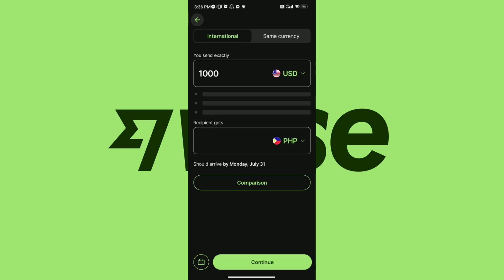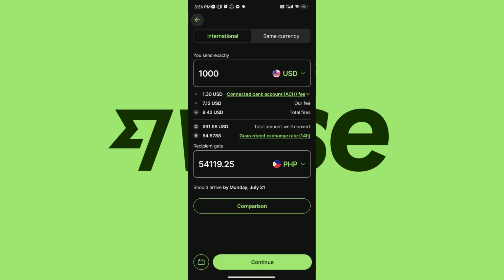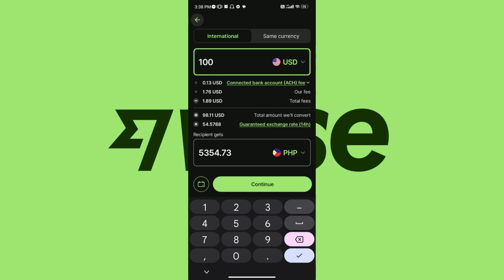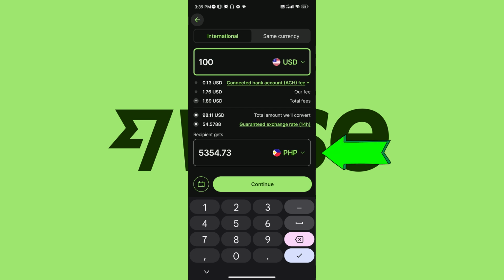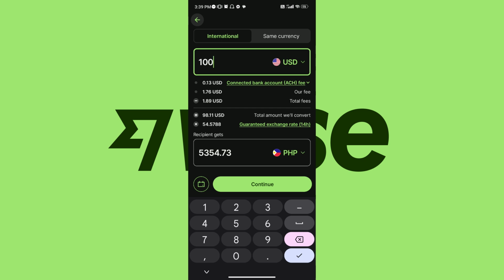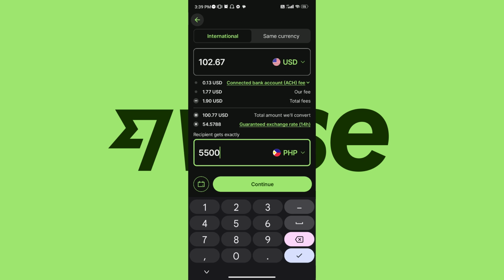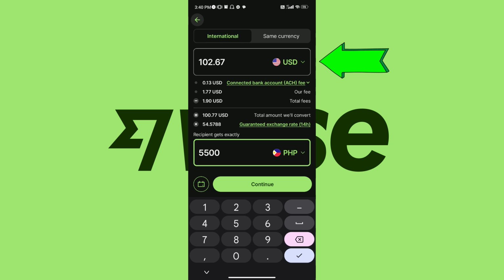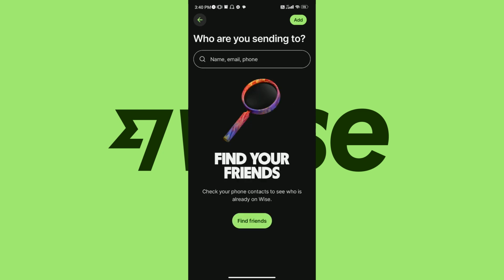How To Wise Money Transfer Fees and Rates1#tutorial2024 howto #2024 googletips Tranfer Money#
Wise (formerly TransferWise) is a popular online money transfer service known for its transparent fee structure and competitive exchange rates. Here’s a brief guide on understanding Wise's fees and rates:

Transparent Fees: Wise charges a fixed fee plus a percentage of the transfer amount. The exact fee varies depending on the currencies involved and the payment method.

Real Exchange Rate: Wise uses the mid-market exchange rate, which is the fairest rate available, without hidden markups.

Cost Calculator: You can use Wise's online calculator to see the total cost of your transfer and the exact amount the recipient will receive before you commit.

Speed of Transfer: Transfer times can vary, but Wise typically offers faster transfers compared to traditional banks.

No Hidden Fees: Unlike banks, Wise clearly displays all fees upfront, ensuring there are no surprises.

By using Wise, you can save on international transfers due to its low fees and competitive rates.